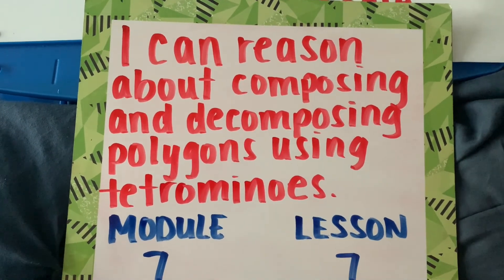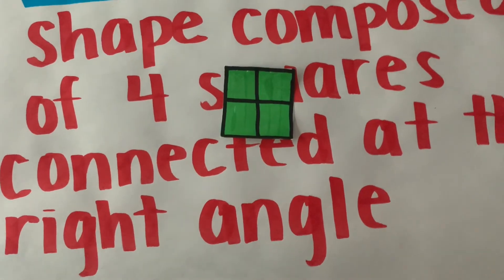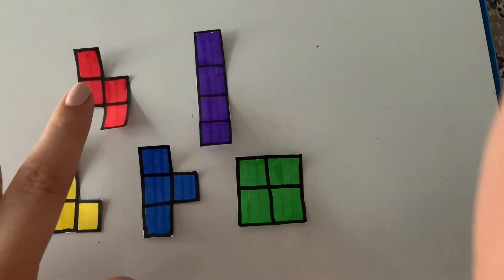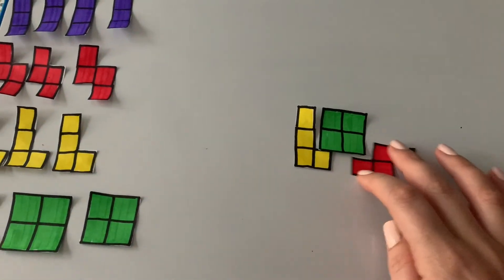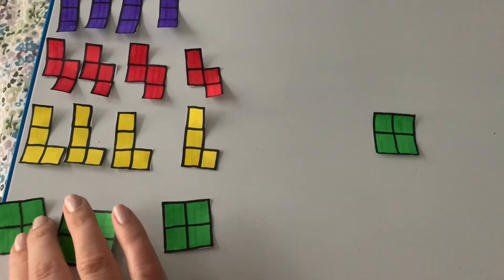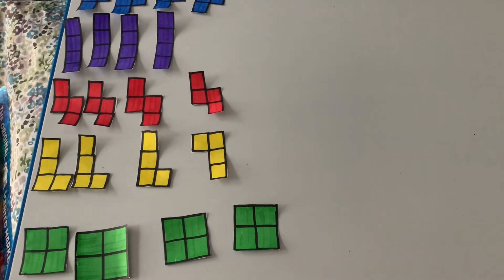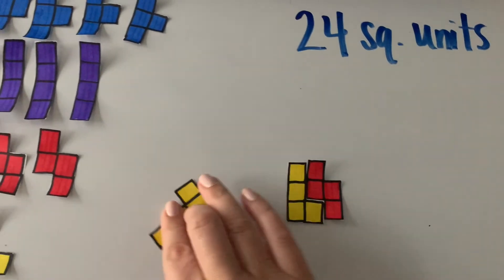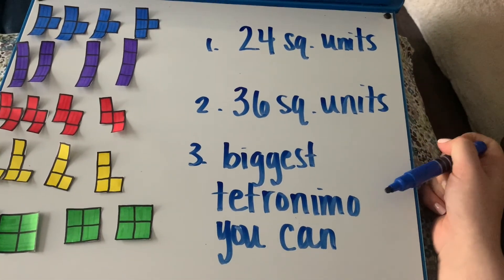3rd Grade Mini Math Lesson 5/19/20